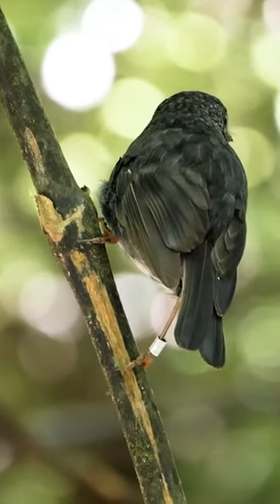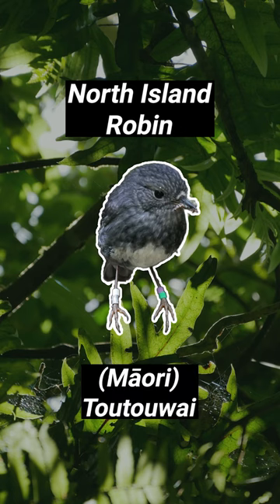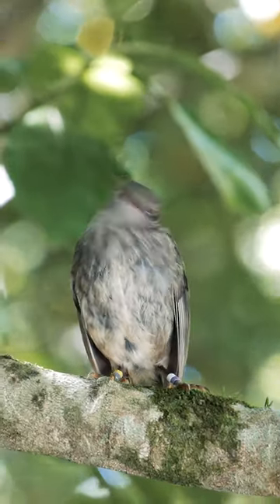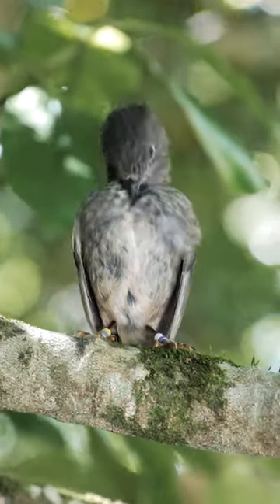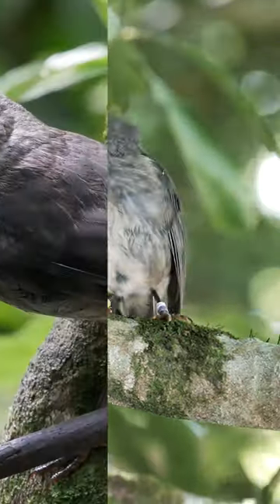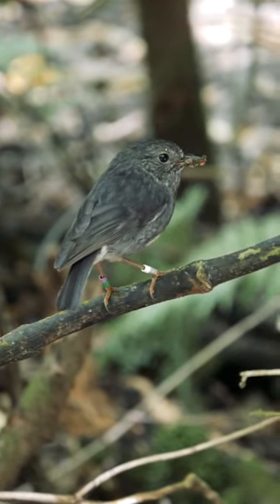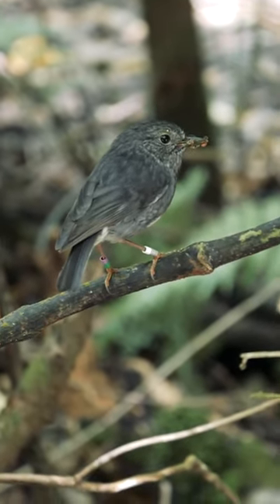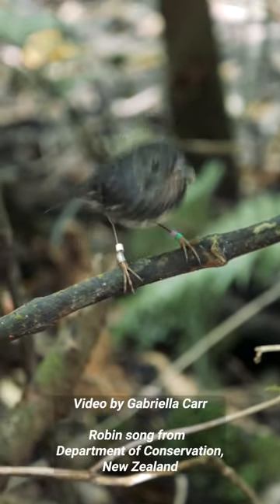Meet the North Island Robin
A familiar bird, or so it seems! This charming endemic species is unique to New Zealand.

Video and footage by Gabriella Carr

Robin song from Department of Conservation, New Zealand. They allow for fair use of their bird songs